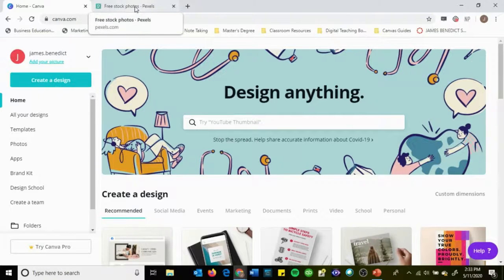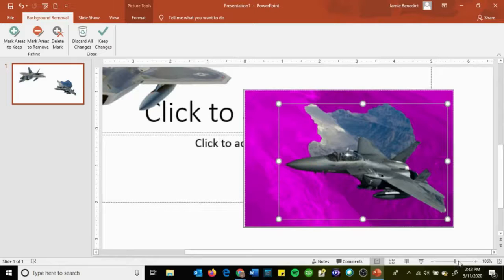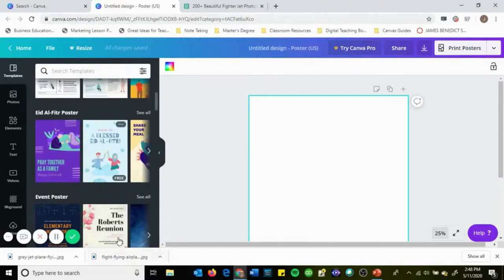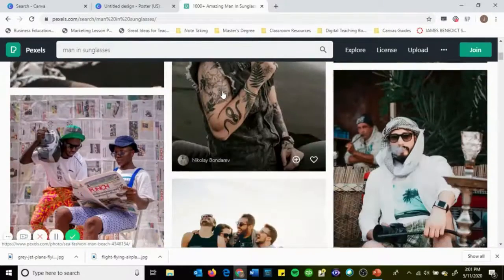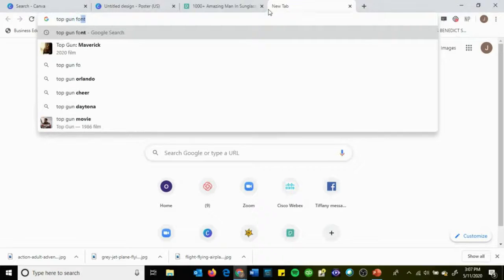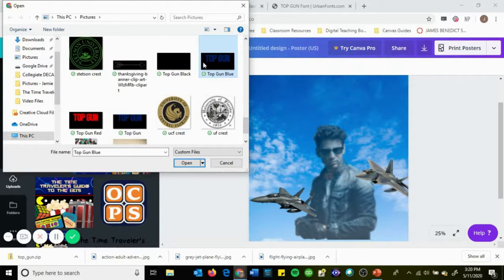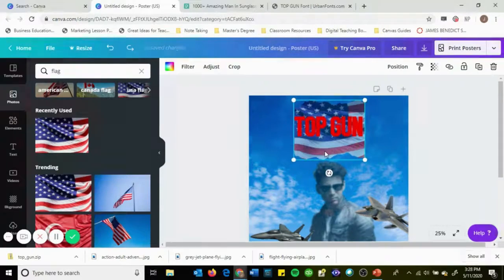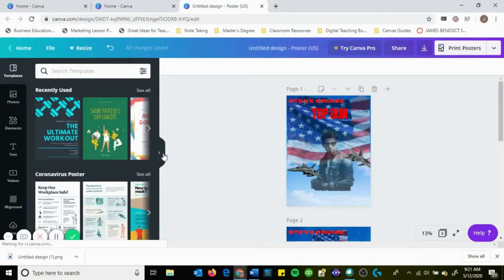Using Canva -- Teacher and Student Tutorial